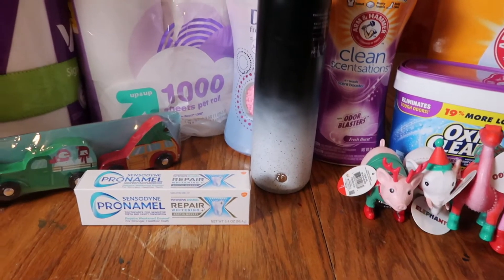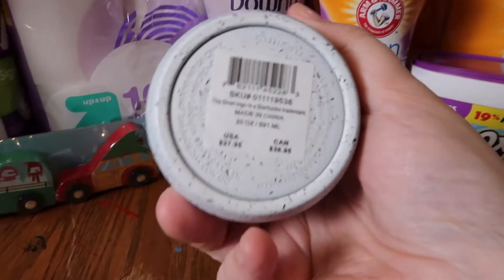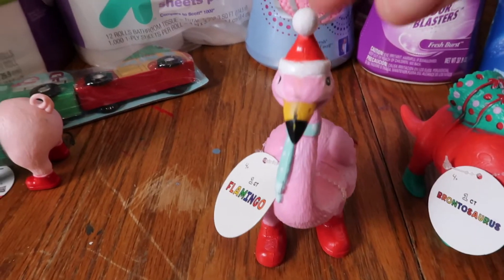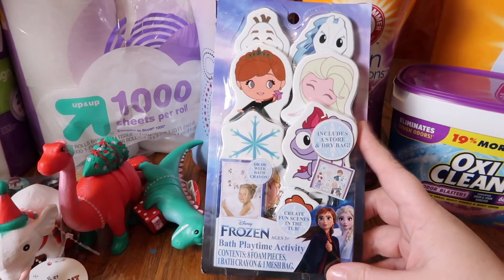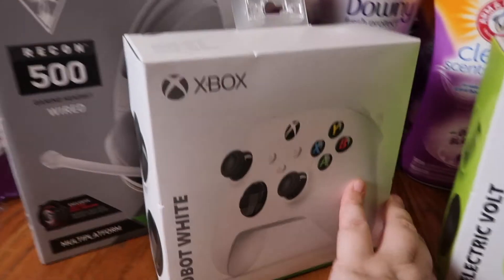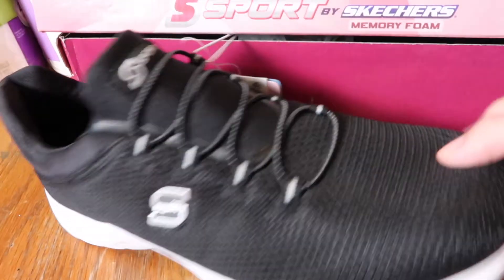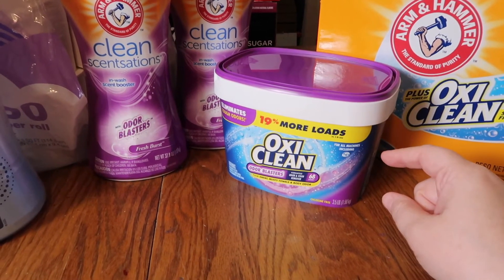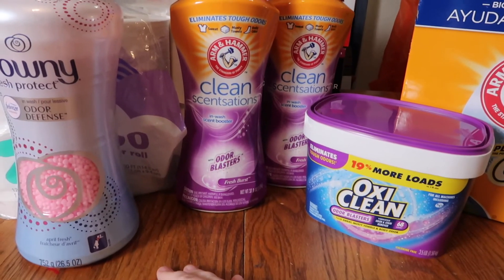Target Haul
Today I went to Target just to pick up a few items we needed, as well as some Christmas items. 🎅